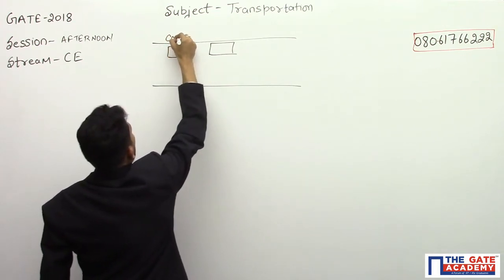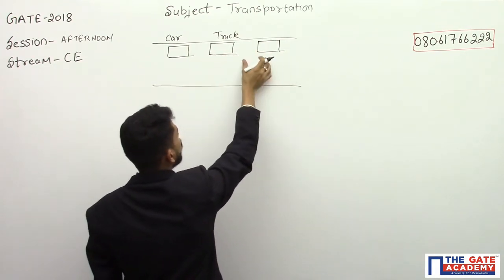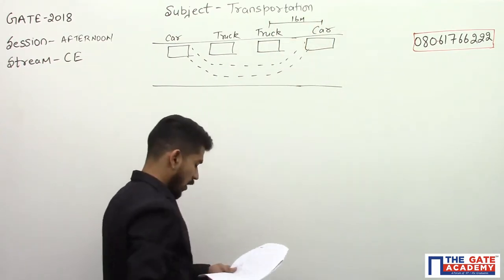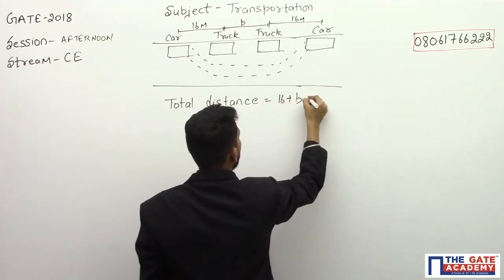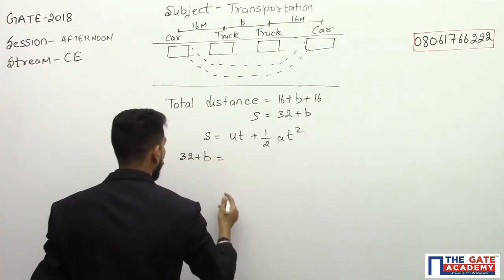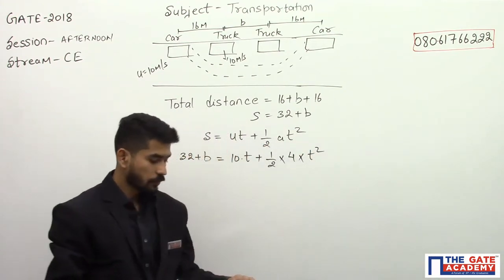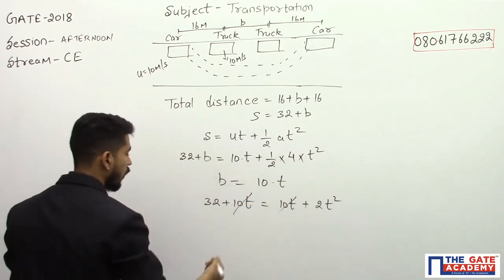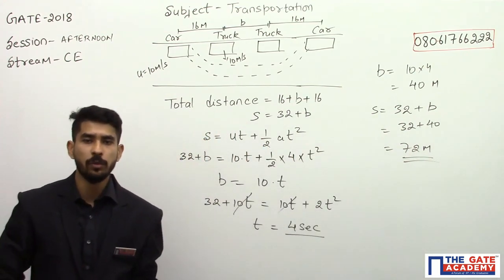Transportation Engineering | 01 | Civil Engineering | GATE 2018 Afternoon Exam Solution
A car follows a slow moving truck (travelling at a speed of 10 m/s) on a two-lane two-way highway. The car reduces its speed to 10 m/s and follows the truck maintaining a distance of 16 m from the truck. On finding a clear gap in the opposing traffic stream, the car accelerates at an average rate of 4 m/s^2, overtakes the truck and returns to its original lane. When it returns to its original lane, the  distance between the car and truck is 16 m. The total distance covered by the car during this period (from the time it leaves it lane and subsequently returns to its lane after overtaking) is